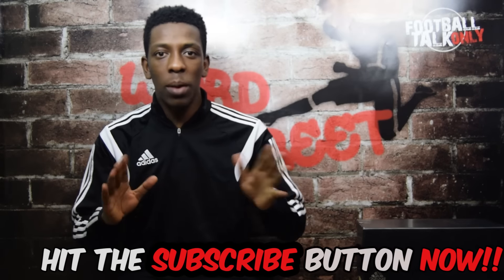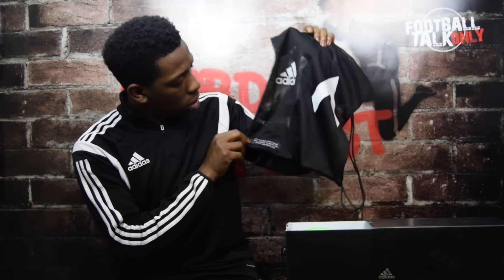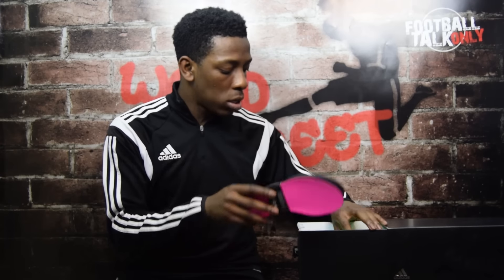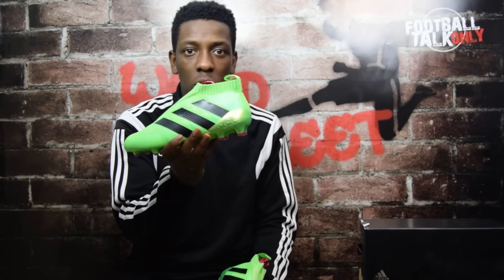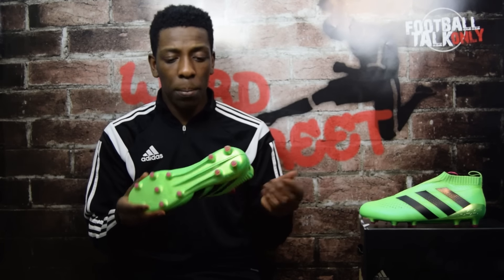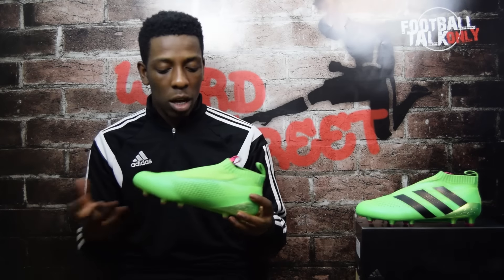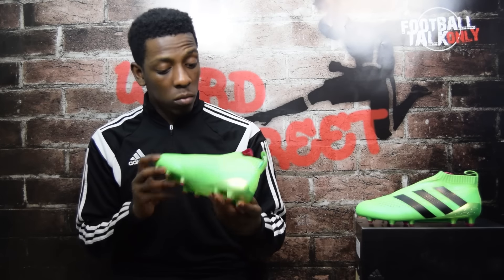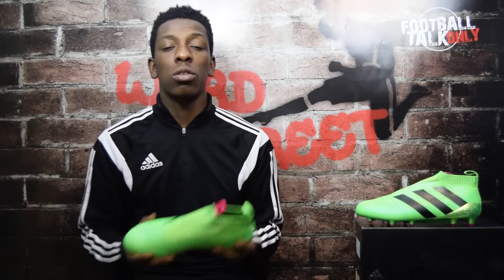Adidas ACE 16+ PURECONTROL Review + On Feet + TEST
It is finally here guys the new Adidas ACE16+ PureControl, but since there are no laces I simply just put them.  Are they any good without laces, and can you boss the game like adidas claim? Or will the lack of laces give you too little lockdown?